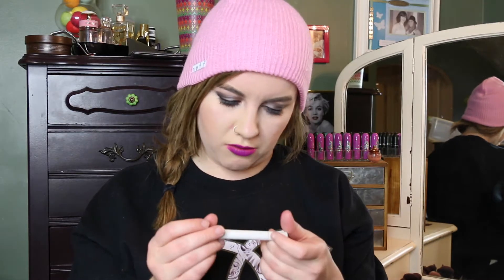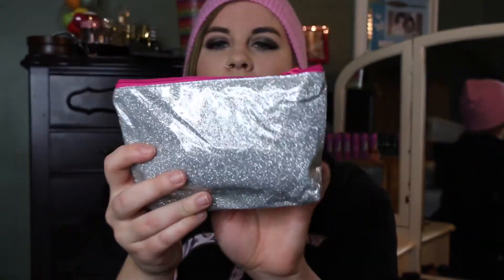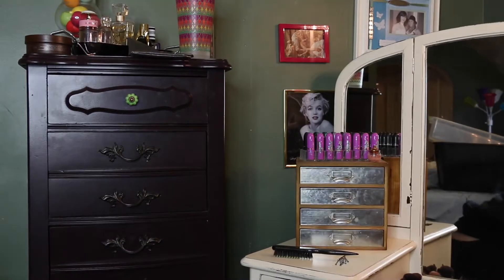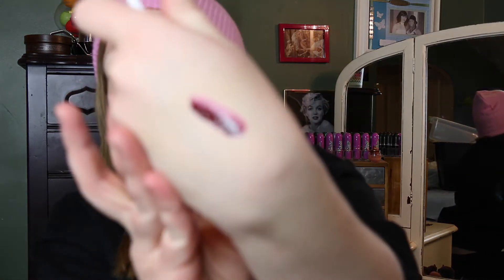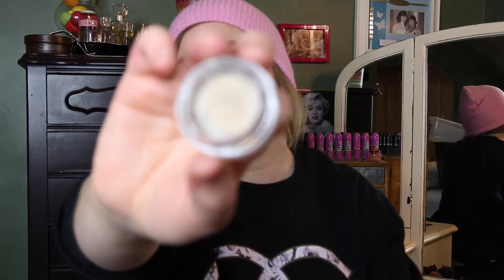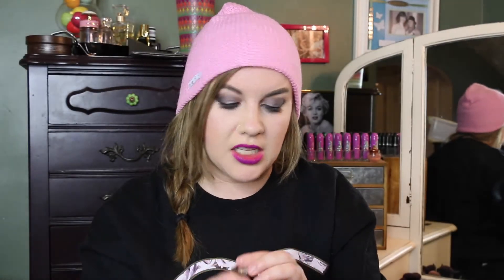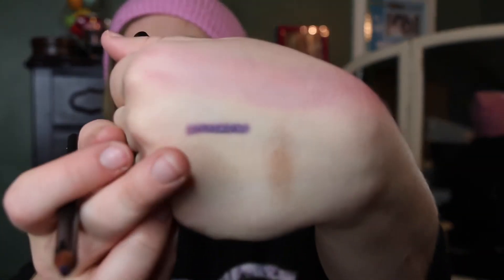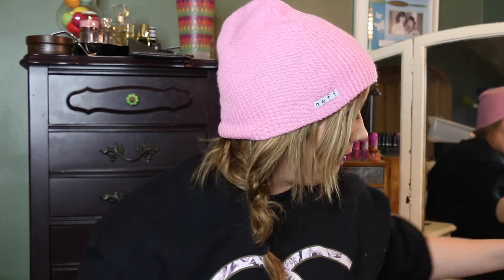Ipsy November 2014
Ipsy time is upon us once again my little saplings and I don't know about you but I thought this one was awesome!!!